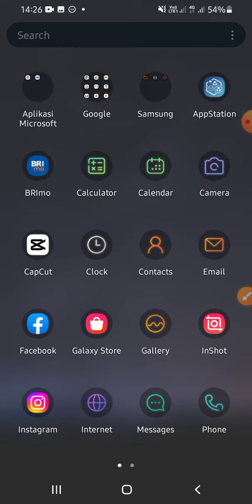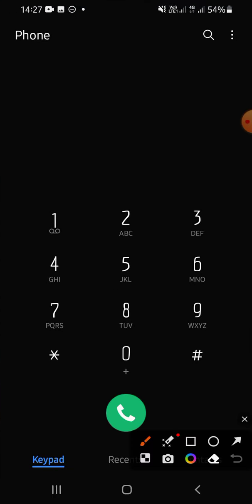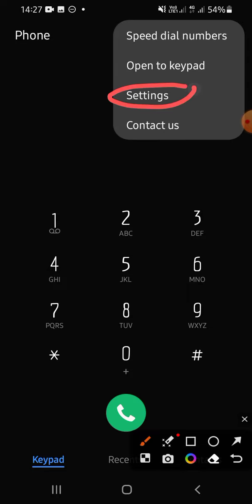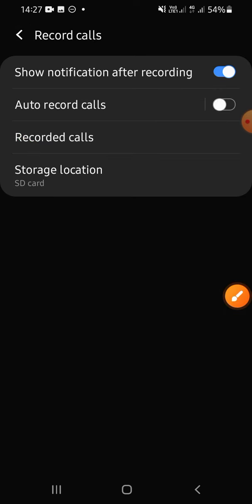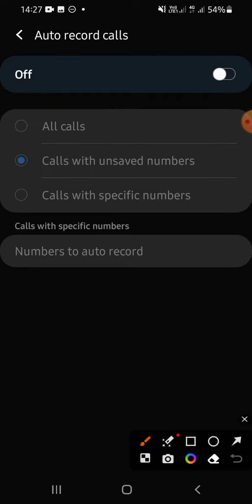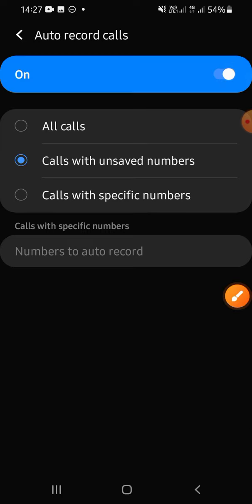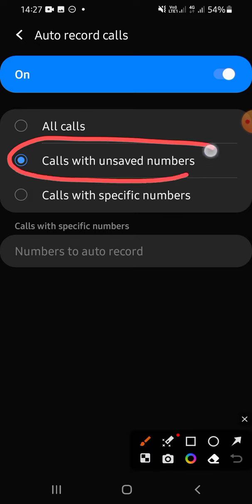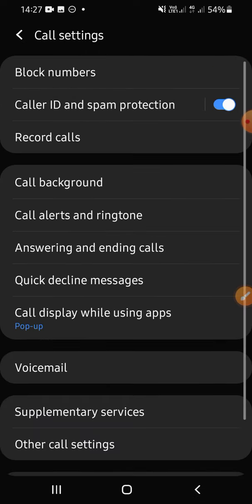How to Automatically Record Calls from Unknown Numbers in Android Phone Just in Case It's a Scam?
In today's digital age, protecting yourself from potential scams and unwanted calls is essential. That's why we're here with a crucial tutorial on how to automatically record calls from unknown numbers on your Android phone, just in case it's a scam!